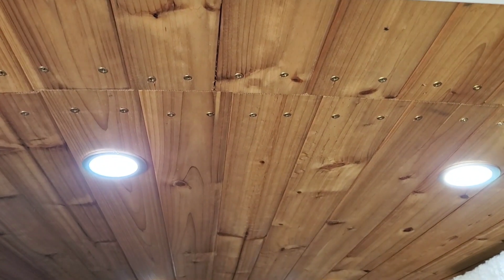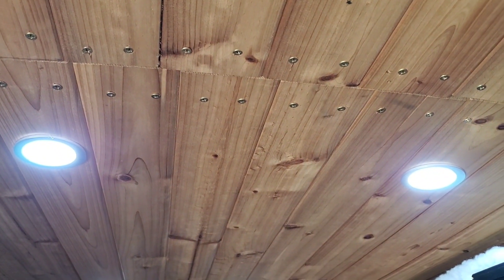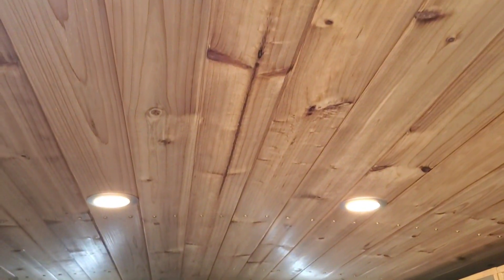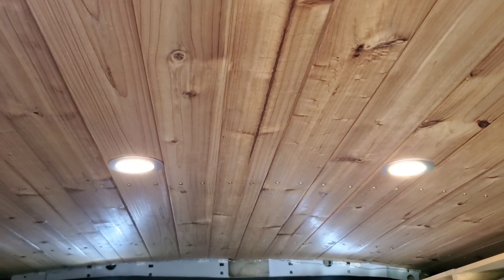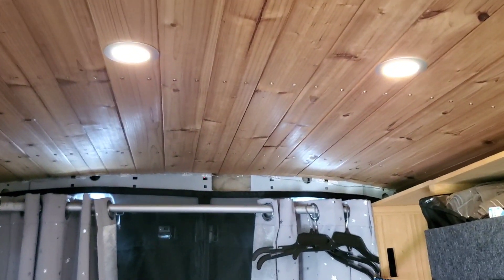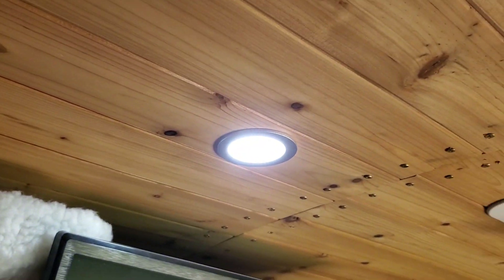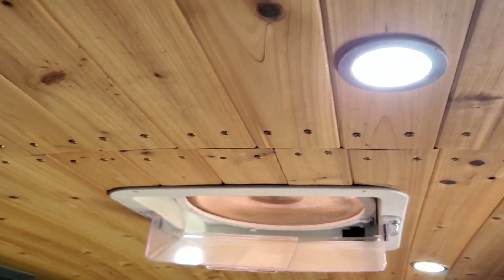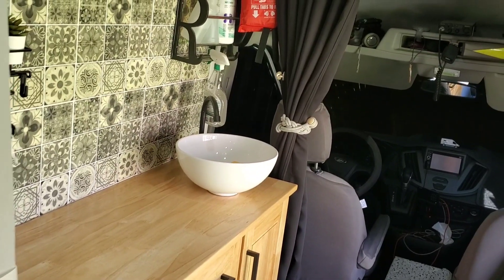Vlog 54.No where to go this weekend! No availability on the coast, hunters in the mountains & rain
We are part time Vanlifers seeking AdVANtures on the road with our dog Crockett
    From Central California

acegoo 12V LED Puck Light RV Boat...